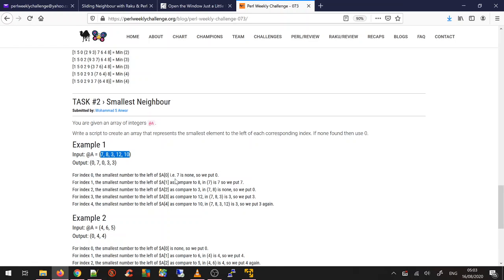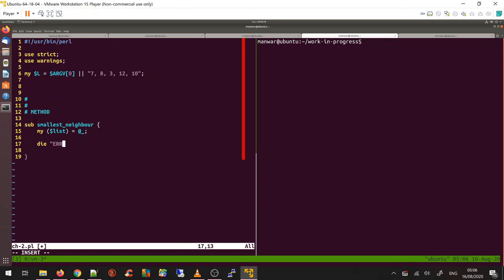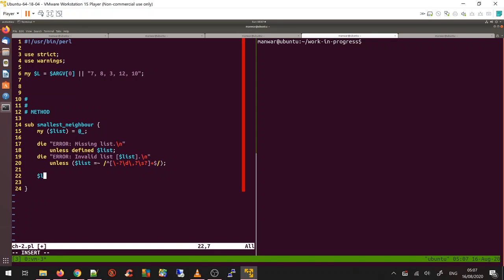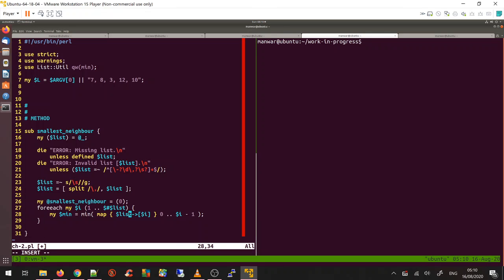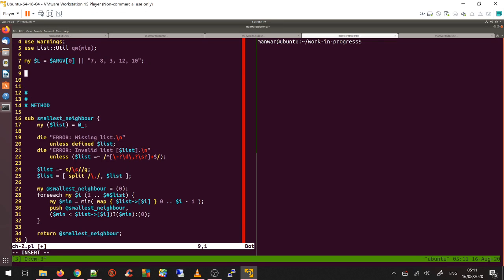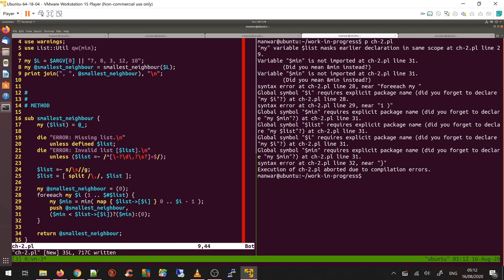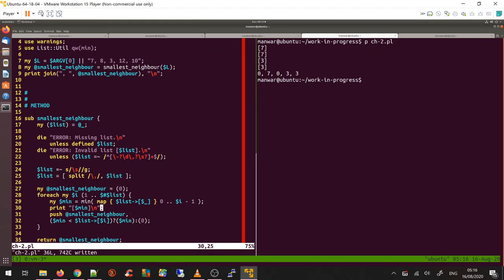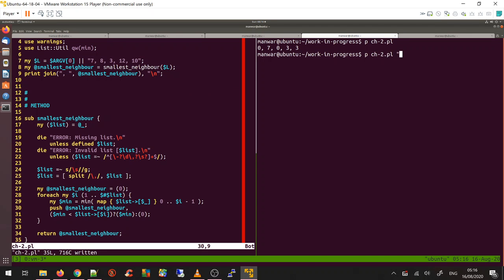Perl Weekly Challenge - 073 (Task #2: Smallest Neighbour)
Watch me solving "Smallest Neighbour" task in Perl.